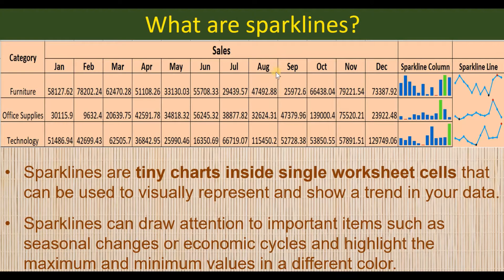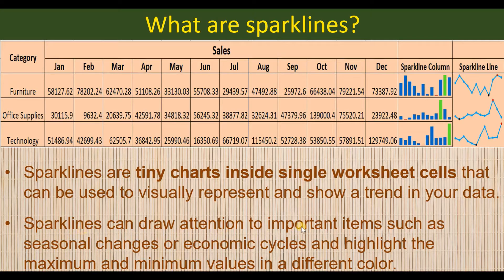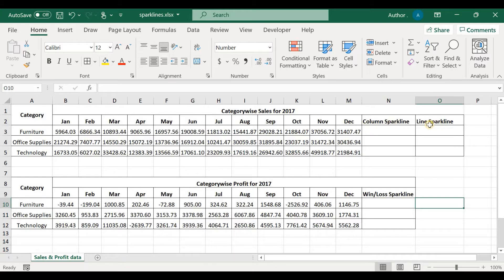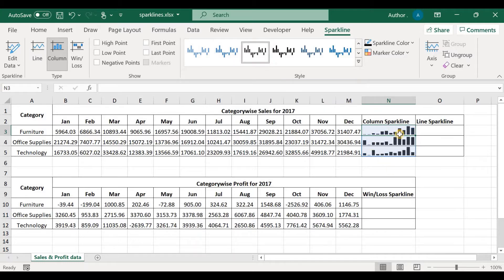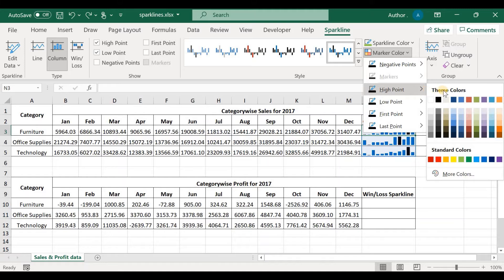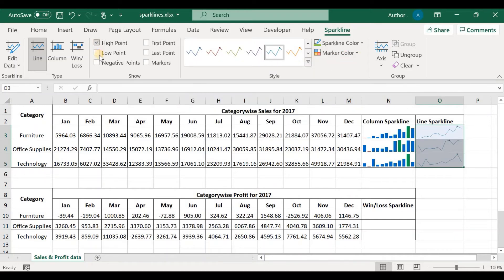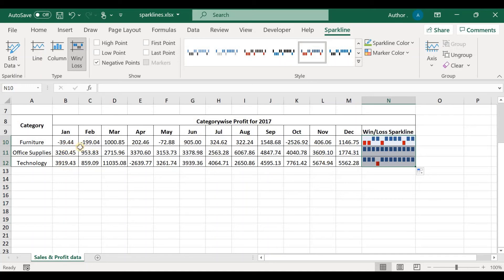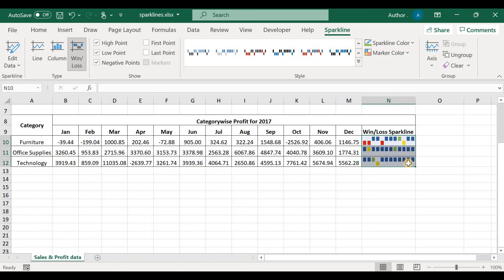How to Create Sparklines in Microsoft Excel (Office 365)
This video demonstrates How to Create Sparklines in Microsoft Excel (Office 365). If you want to try this out, here is the link to the Excel file: